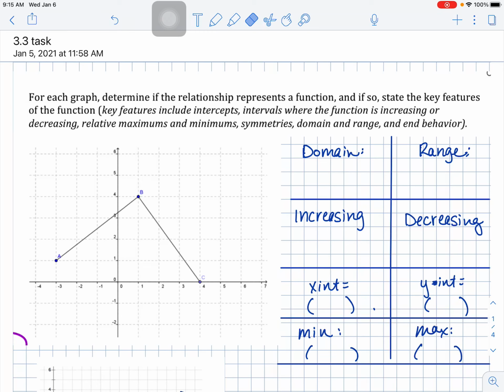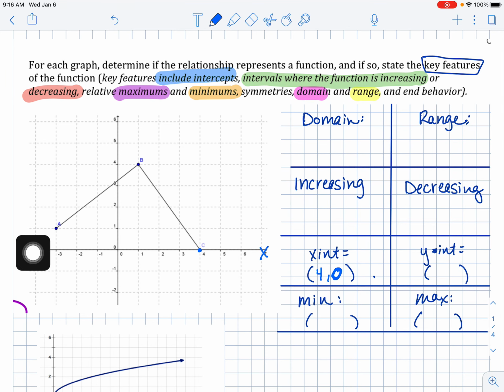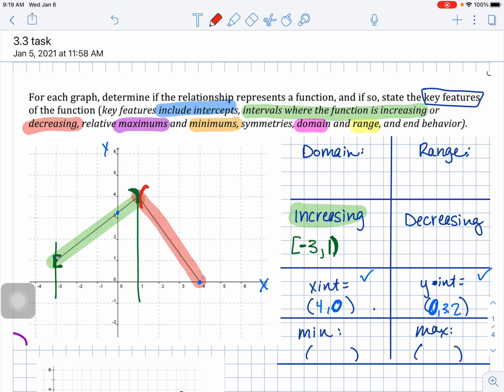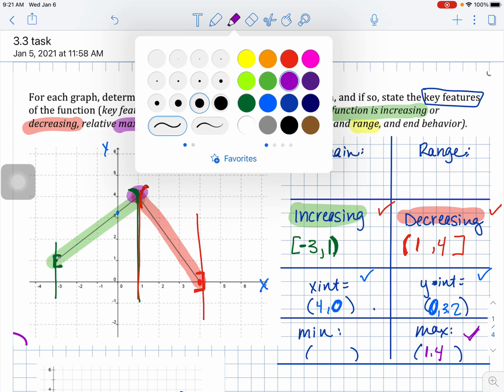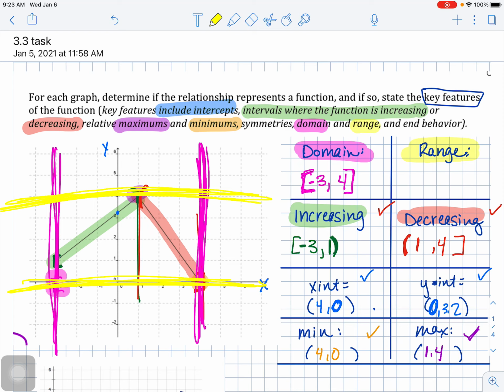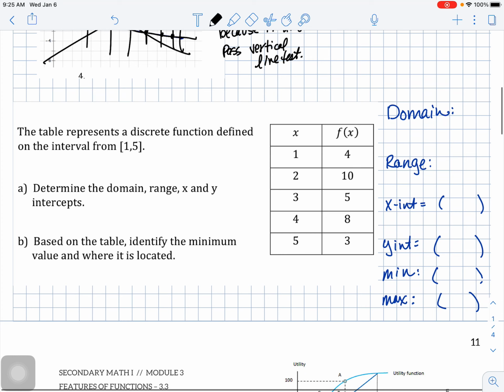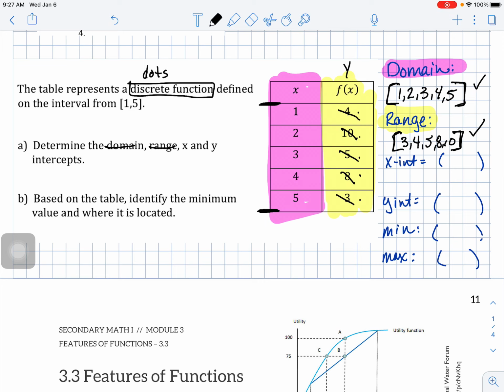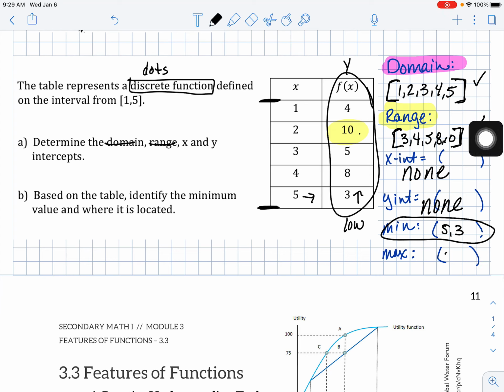Module 3.3 Task